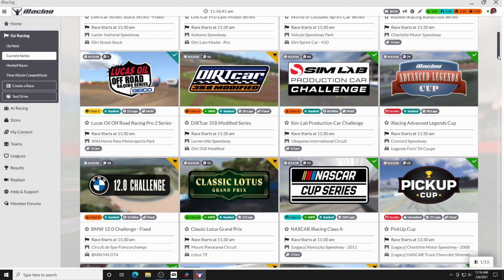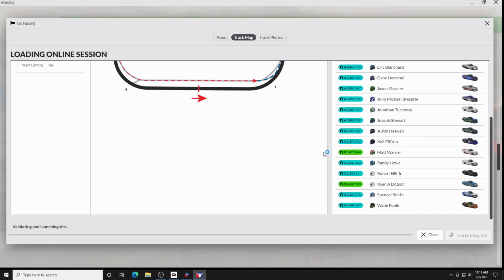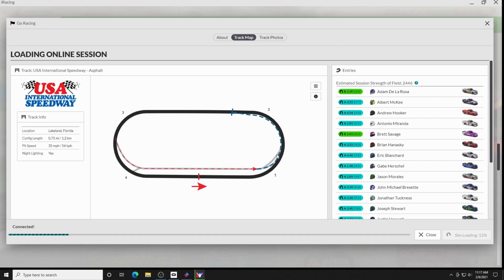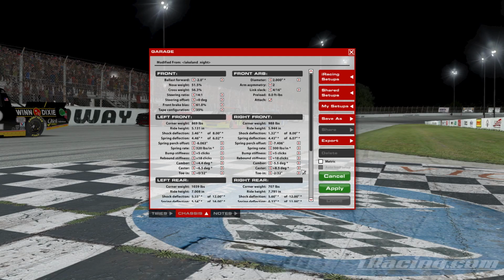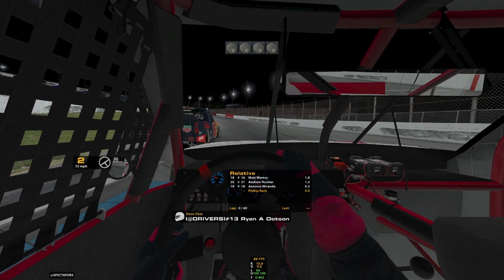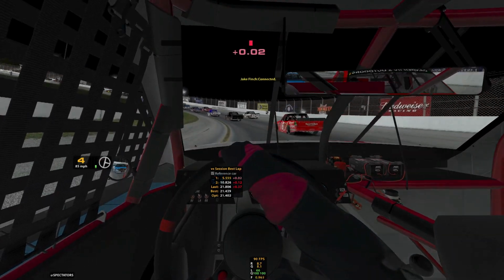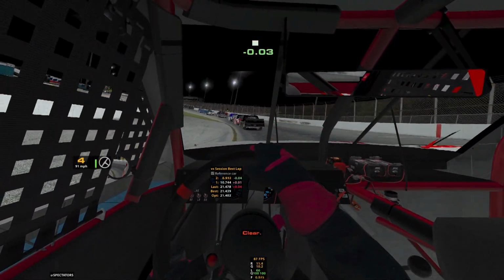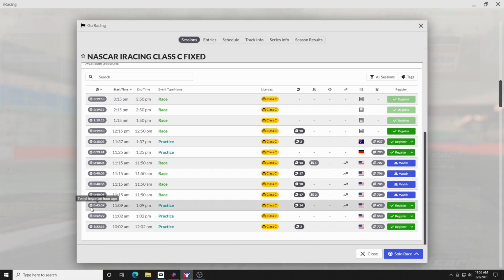Improve Your iRacing Practice